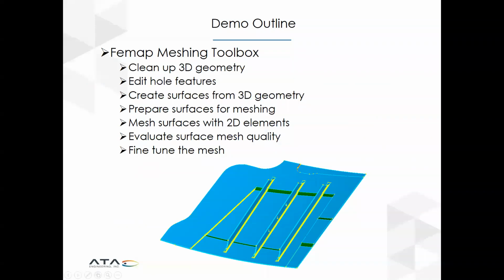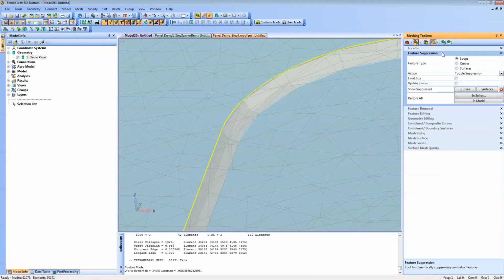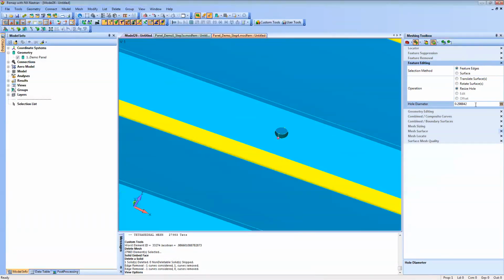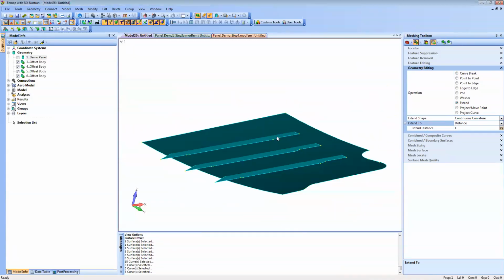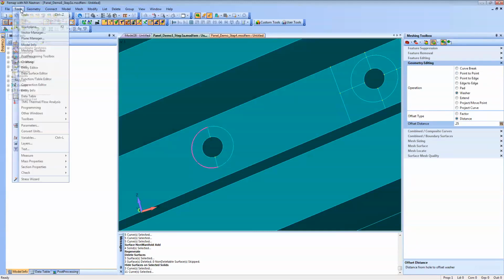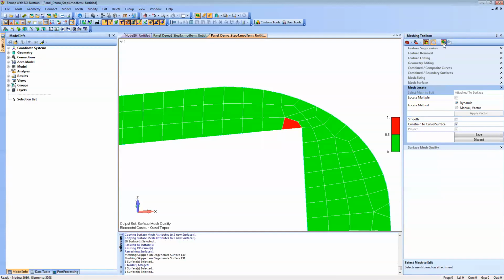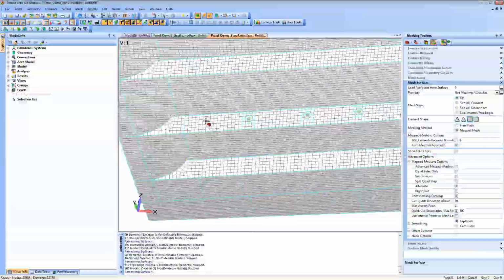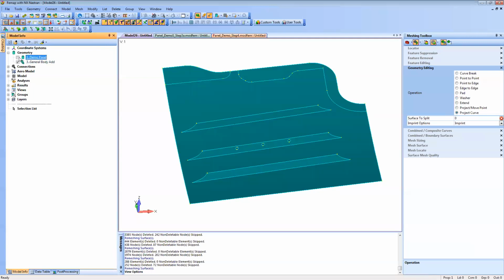On-Demand Webinar: Introduction to the Femap Meshing Toolbox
Learn how Femap’s Meshing Toolbox can help simplify geometry idealization, mesh sizing, and more.

This webinar, originally delivered by Tommy Board on September 26, 2018, features a live demonstration that showcases the power of the Meshing Toolbox. It begins by importing a solid model of a thin panel with various stiffeners and pockets and works through repairing the geometry, creating a midsurface and preparing it for meshing, and interactively controlling mesh sizing to achieve a high-quality mesh. Although this workflow could be executed using traditional menu-based commands, this webinar focuses on how the Meshing Toolbox can make the process easier than ever before.

Whether you’re new to Femap or have been using it for years, this webinar will have something new for everyone!